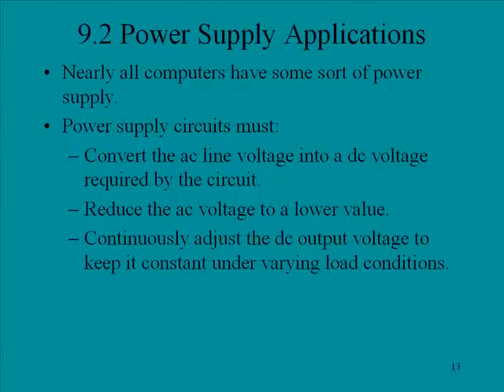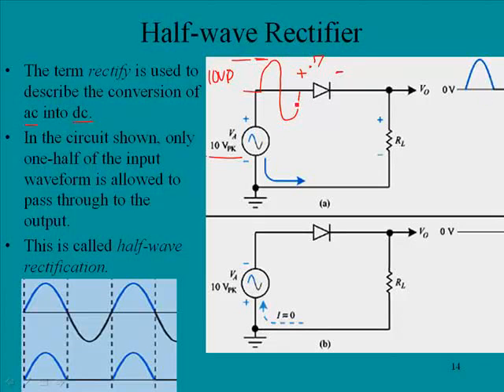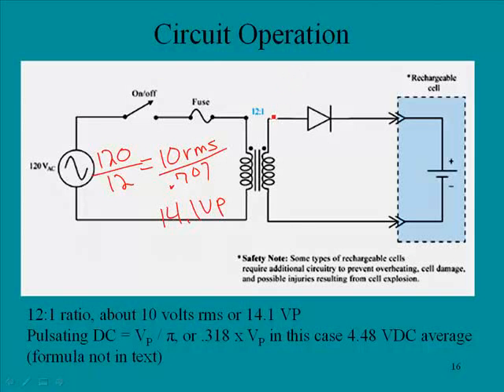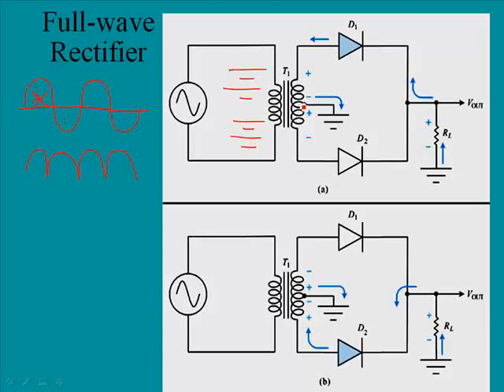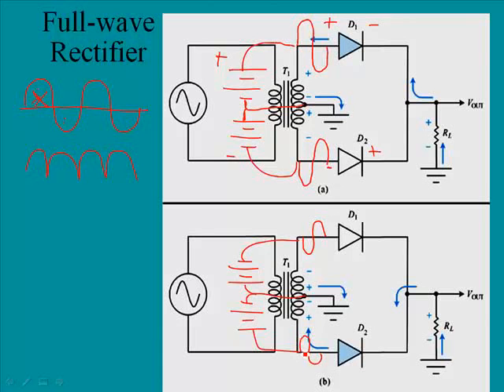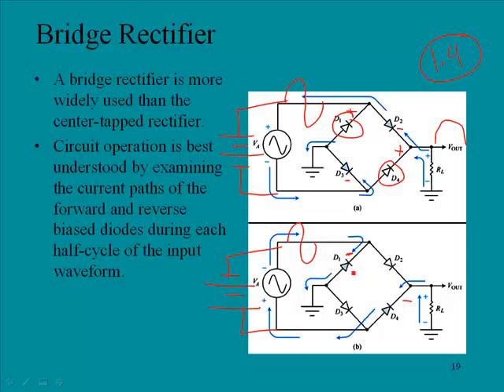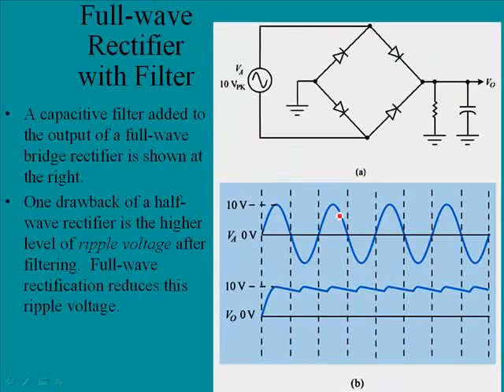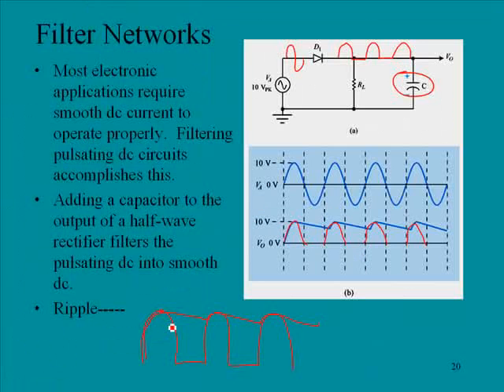9 2 Power Supply Applicationsp